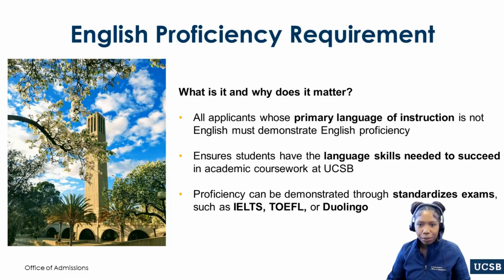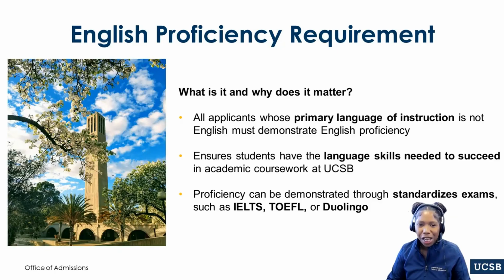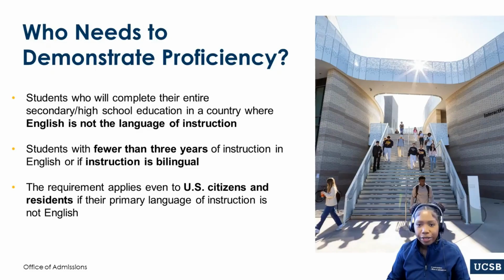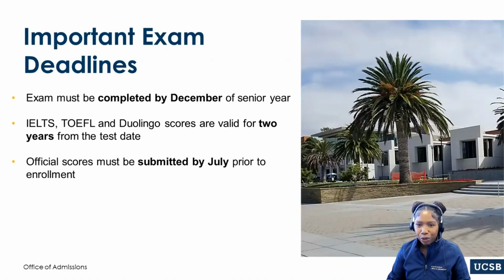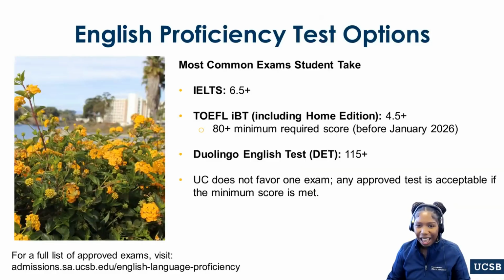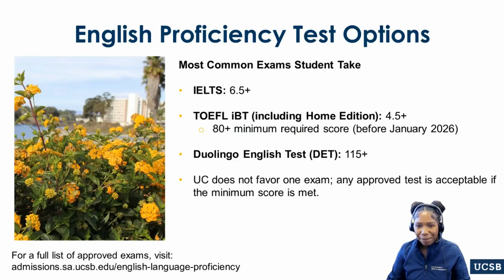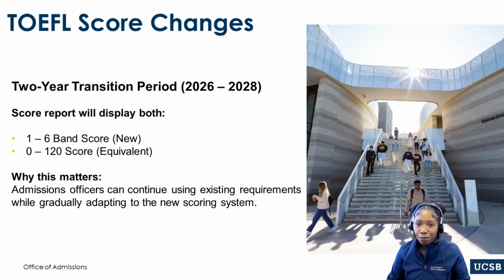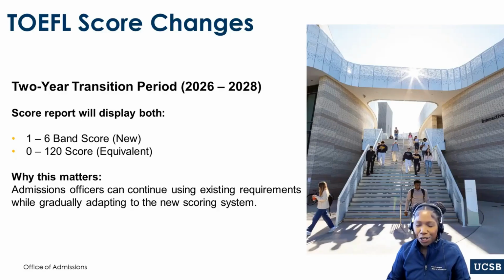English Language Proficiency Exam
This tutorial provides an overview of the University of California’s (UC) English Language Proficiency requirement for applicants whose primary language of instruction is not English. The video explains who is required to demonstrate proficiency, approved testing options and minimum score requirements, important testing and score submission deadlines, and updates to the TOEFL scoring system. Students, parents/guardians, and counselors will gain a clear understanding of how to meet the requirement and plan ahead for a successful UC application process.